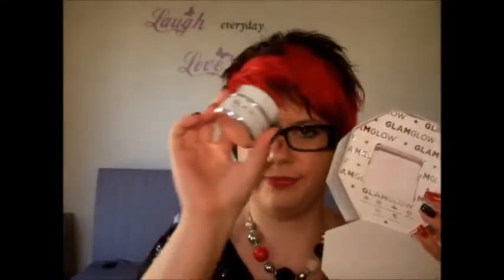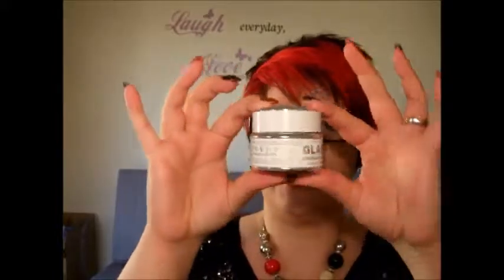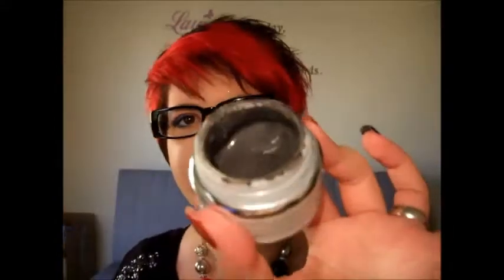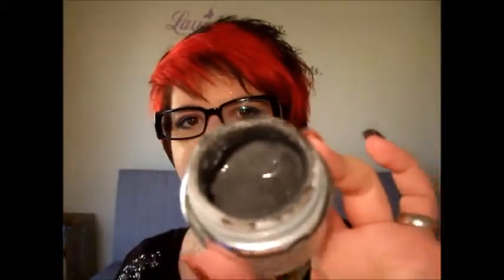Review: GLAMGLOW SUPERMUD Review l Clare Elise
This is a review for the GLAMGLOW SUPERMUD CLEARING TREATMENT.

I brought this for 320 AED here in Dubai.